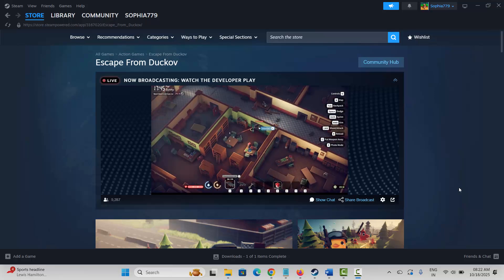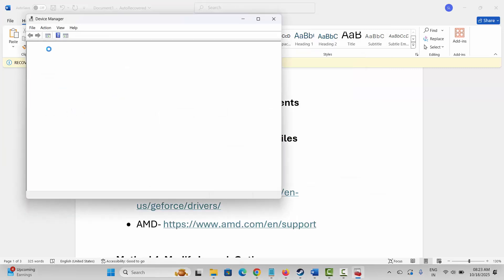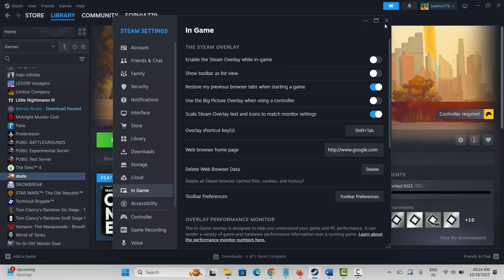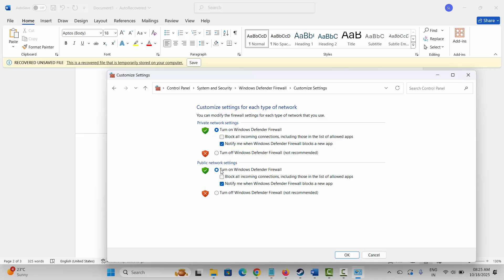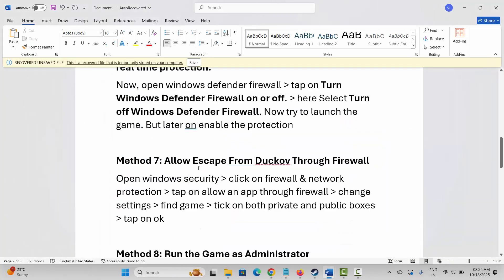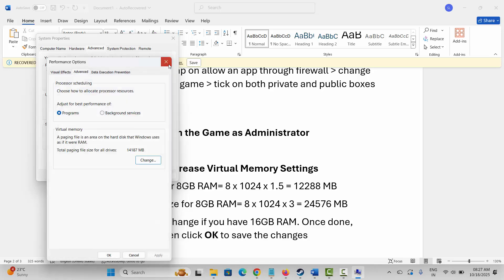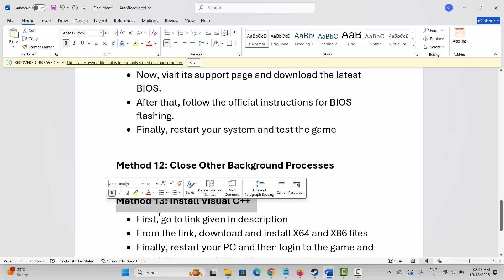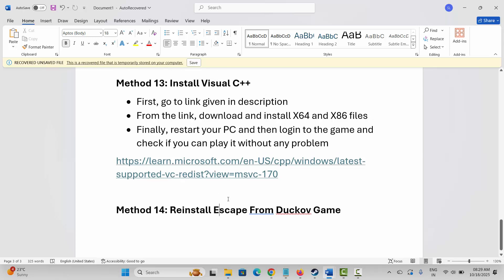Fix Escape From Duckov Crashing, Not Launching, Low FPS, Not Loading, Black Screen Error on PC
In this video tutorial, you will walkthrough some of the advanced solutions to Fix Escape From Duckov Crashing, Not Launching, Low FPS, Not Loading, Black Screen Error on PC
Fix Escape From Duckov not opening on PC,
FIXED Escape From Duckov Won't Launch on PC,
How to fix stuttering in Escape From Duckov,
How To Fix Escape From Duckov Stuck on Loading Screen on PC,
Fix Escape From Duckov Stuck On Black Screen on PC,
How to fix crashing at startup error in Escape From Duckov,

🌐Social Media-